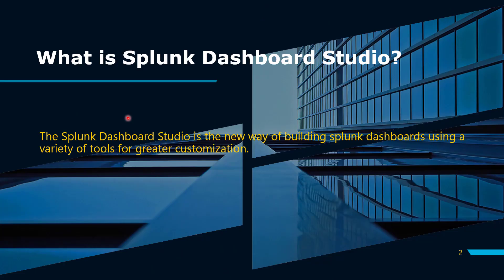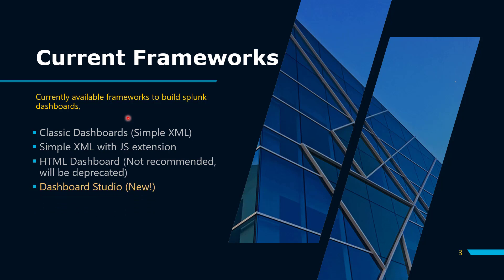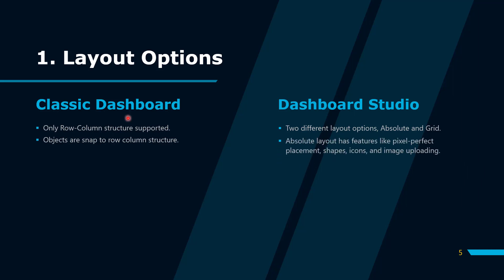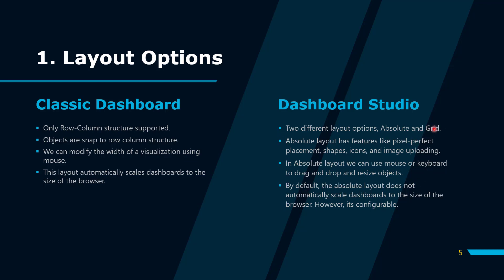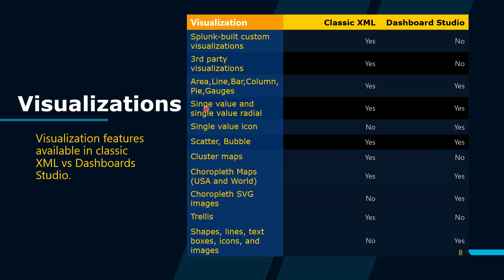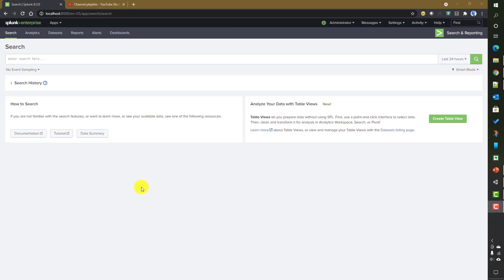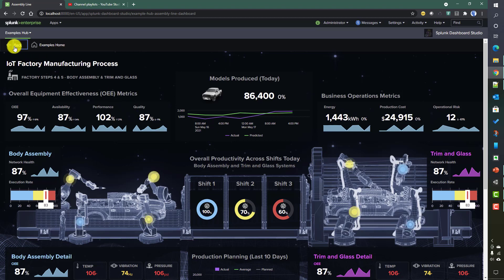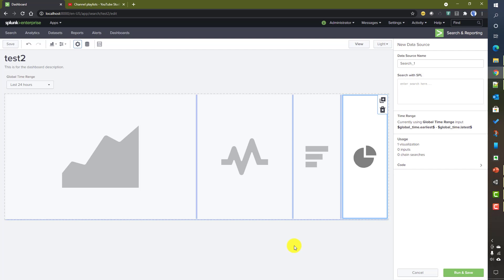Introduction to Splunk Dashboard Studio : A new way of building dashboard in Splunk 8.2!!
In this video I have discussed about the new dashboard building framework introduced in splunk 8.2